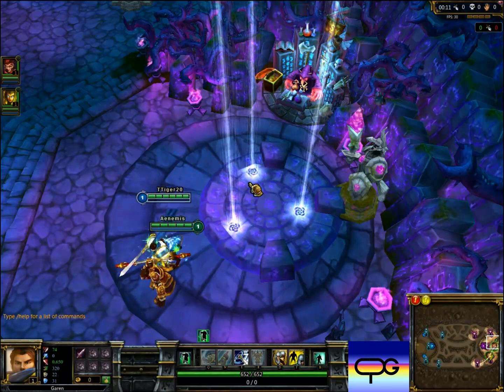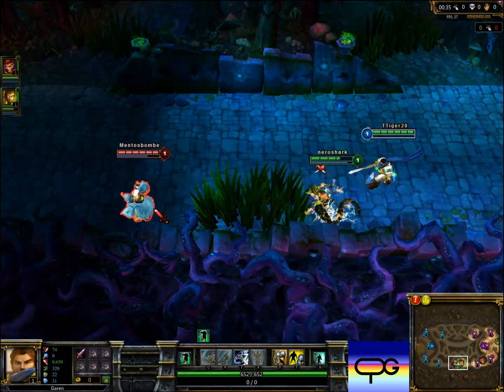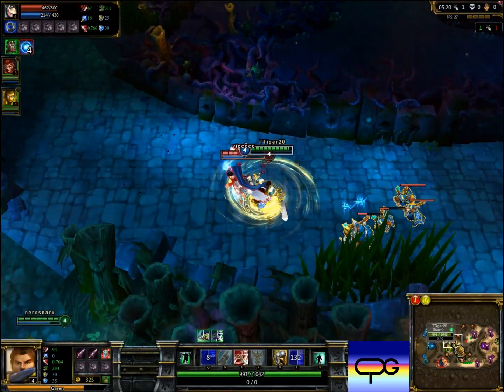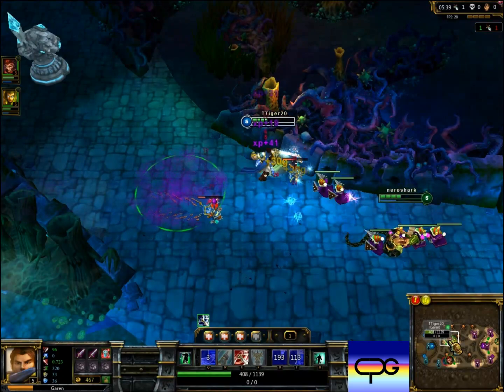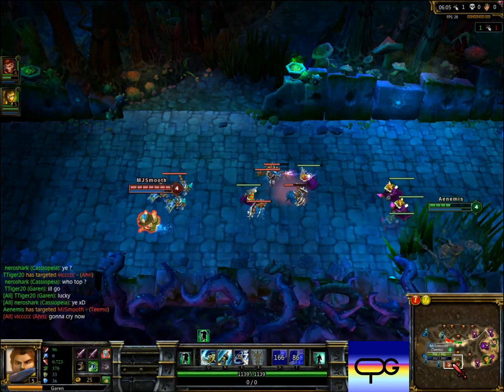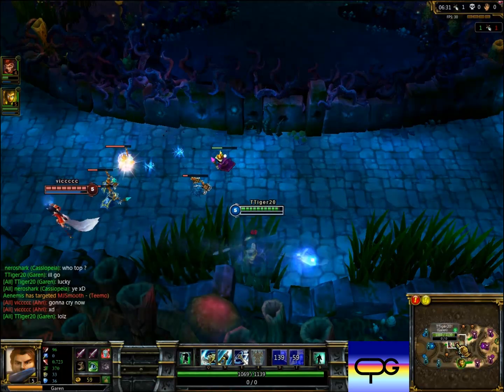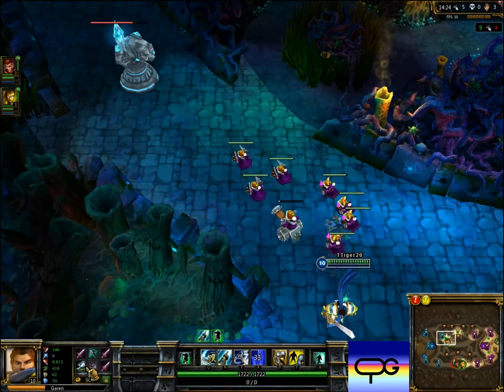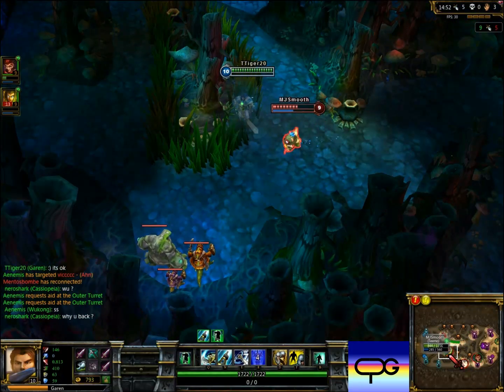Top Lane Garen - 3v3 - League of Legends